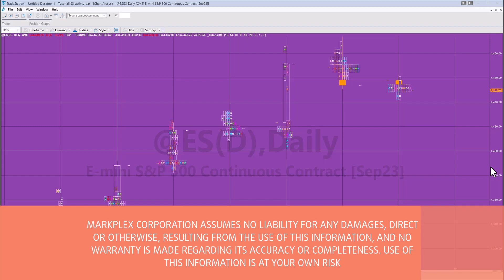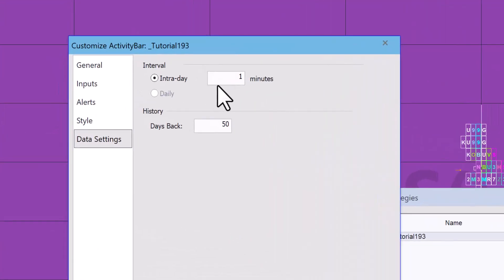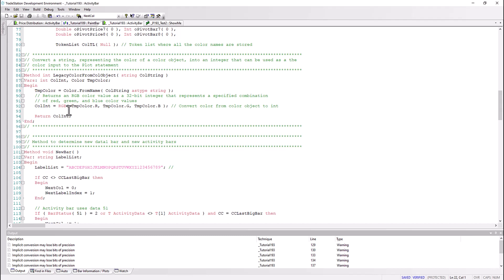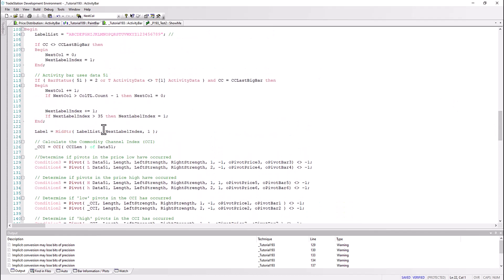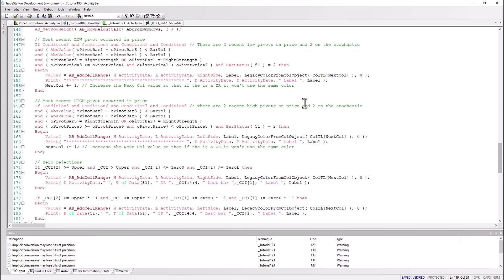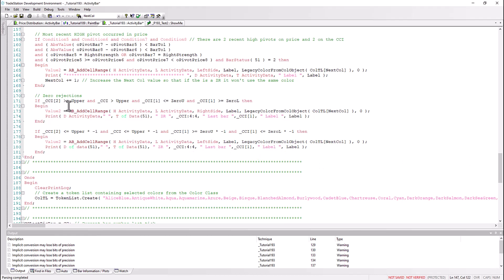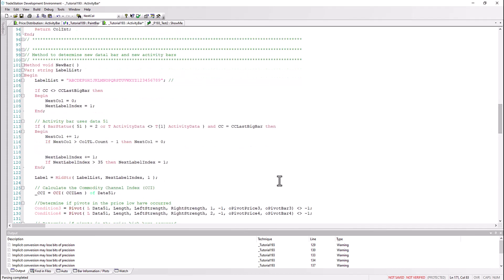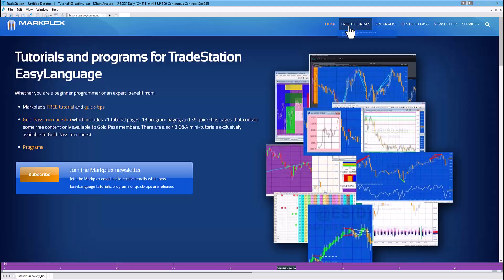Tutorial 193 | Activity Bars | TradeStation EasyLanguage tutorials and programs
Tutorial 193 takes another look at TradeStation ActivityBars (see also Markplex tutorial 133

Activity bars allow the user to analyze a bar ("activity bar") smaller than the current bar. In  this tutorial the 'big' bars are set to daily, with the analysis being made on one minute bars ("activity bars").

Specifically the tutorial analyzes the Commodity Channel Index (CCI) effectively applied to the smaller interval (one minute bars) and looks for "zero rejections" i.e. the CCI get close (or slightly crosses the zero line, depending on the inputs we use, but then moves back in the same directions it came from.

Tutorial 193 also looks for divergence between price and the CCI.

In either case, if an incidence of a zero rejection or a potential divergence occurs, an activity bars is drawn for the price range in which it occurred.

The tutorial includes two methods:

LegacyColorFromColObject: takes the name of a color and converts it into an integer which can be used in the AB_AddCellRange statement.

NewBar: this method is called for each activity bar. Most of the functionality is concerned with looking for divergences and zero rejections. If found AB_AddCellRange adds an activity bar. The method includes functionality to get a label value from a string. It also get the color value from a TokenList containing specific names of colors from the Color class.